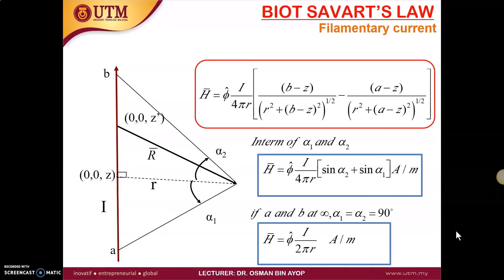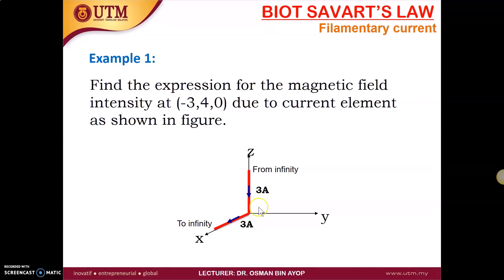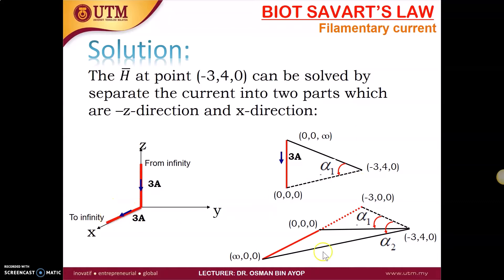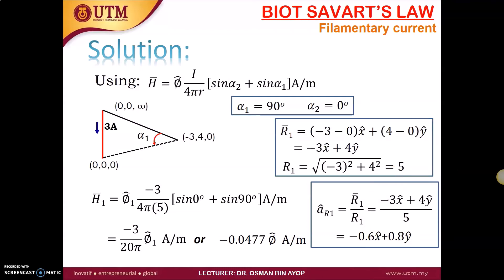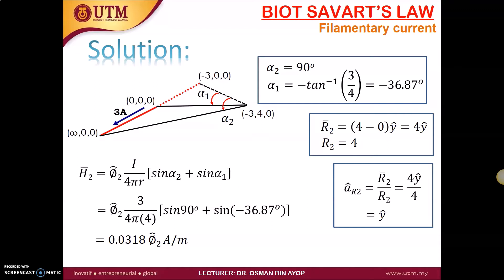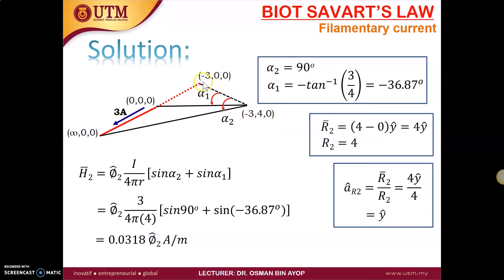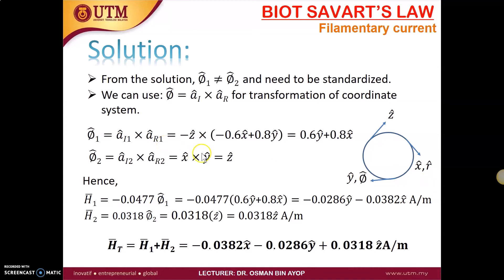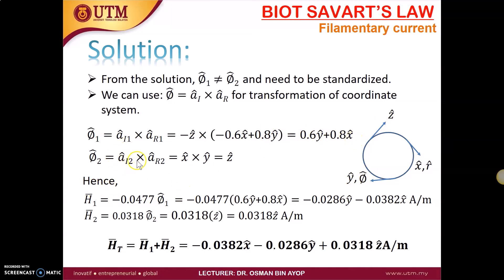EMT Chapter 7: BIOT SAVART'S LAW (PART 3 - FILAMENT CURRENT ELEMENTS, Example 1)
Chapter 7 is the beginning of magnetostatics. You already learnt about electrostatic field and their properties. Electrostatic field produced by static charge. However, when the charge started moving with constant velocity, it become direct current, and direct current is the source of magnetostatics field.

For Part 2, you already learnt about Filament Current Element. Filament current elements can produces magnetic field intensity around it. Using Biot Savart's law, we can find the magnitude and direction of the magnetic field around the filament current.

In Part 3 here, you will see how to determine the Magnetic Field Intensity for filament current elements using Biot Savart's Law.